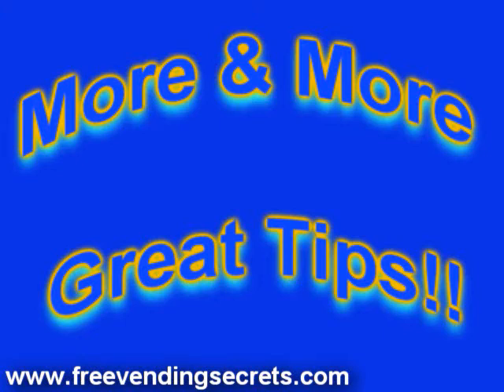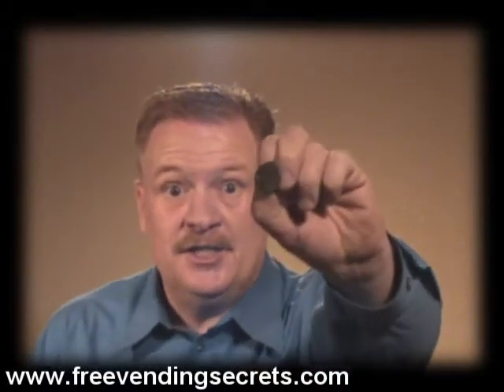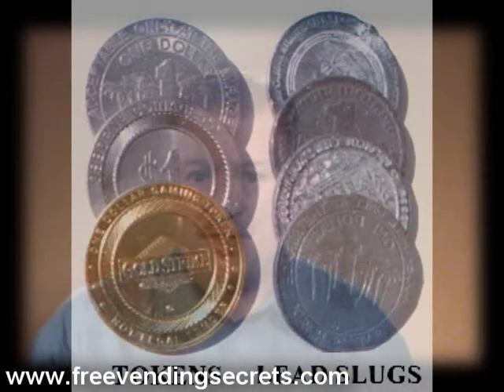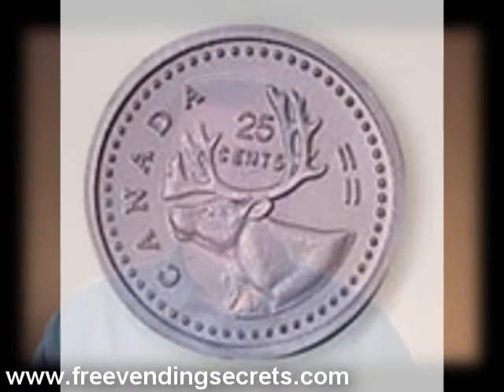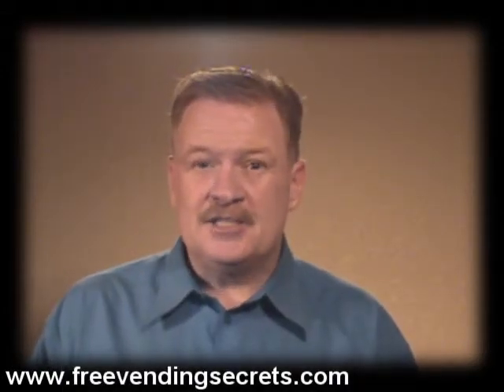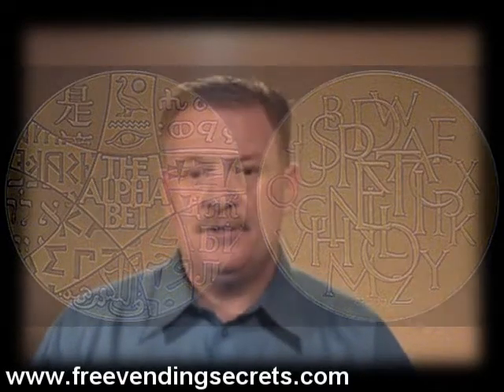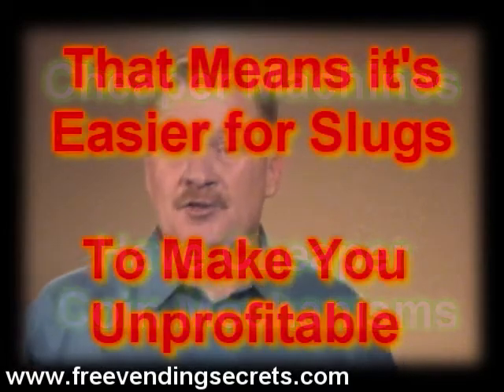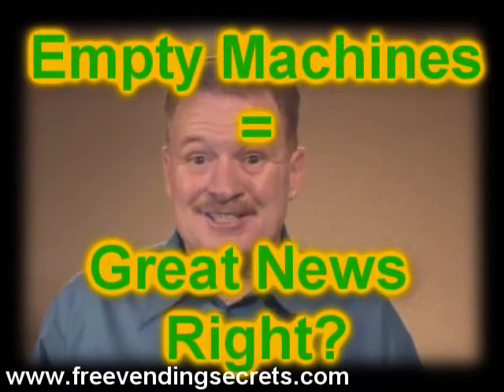Tip Slugs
What to do about Slugs in your vending machines